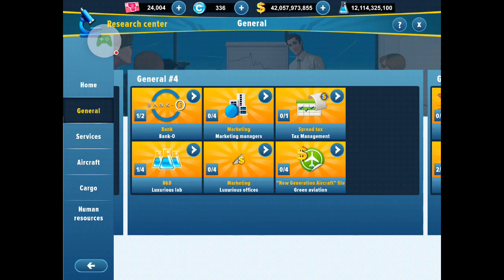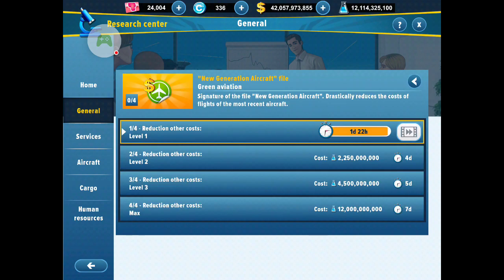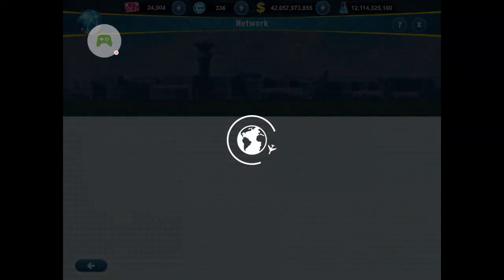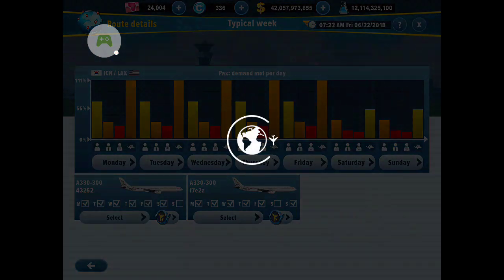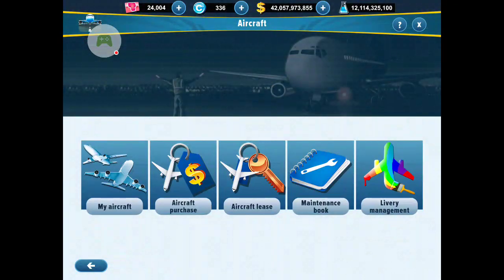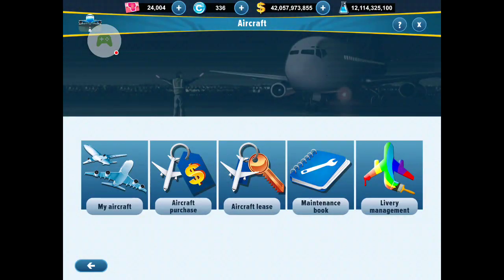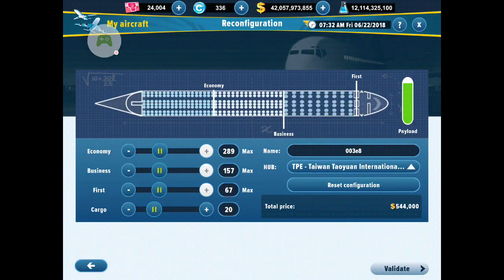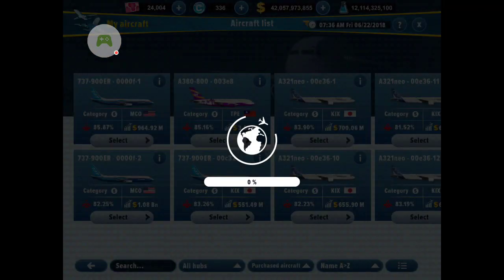Airlines Manager Tycoon - What's New in 2020?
It's been over a year since my last video about tips. Here are the most useful features that the developer added in 2019.

1) New Research in R&D
2) Route management improvements
3) Liveries and selling
4) Reset plane configuration